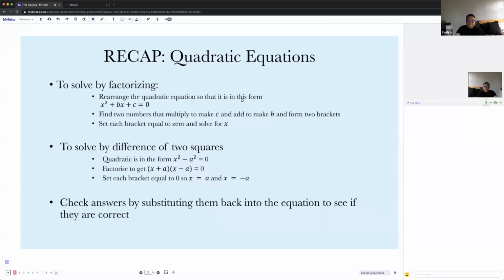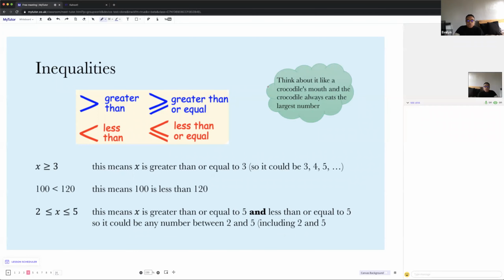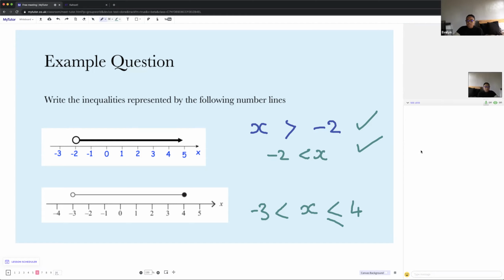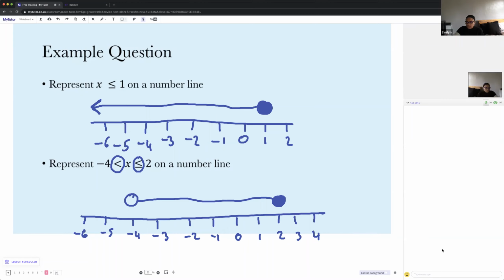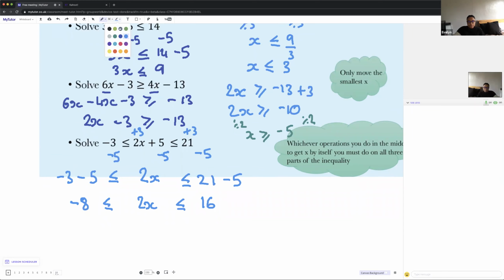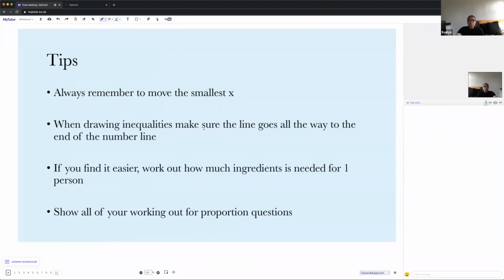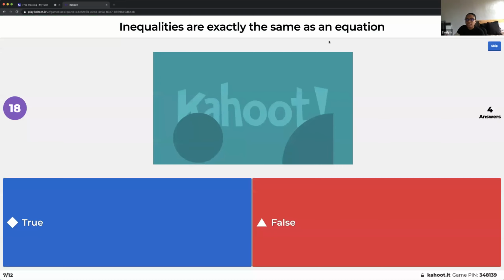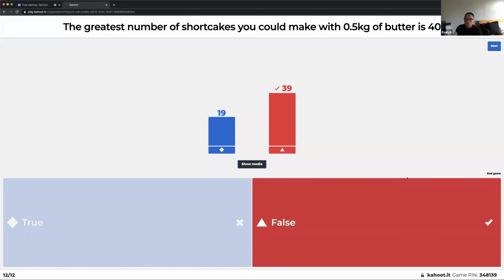GCSE Maths (Lesson 4) - Proportion and inequalities | MyTutor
Join Maths tutor Evelyn for this lesson on proportion and inequalities, the fourth session in our October half-term course on the GCSE topic 'Introduction to algebra'.

In this lesson Evelyn teaches you about drawing inequalities on a number line, solving inequalities, and solving one type of proportion question.